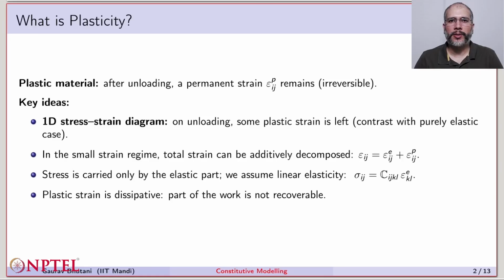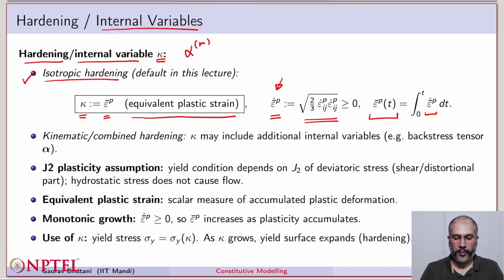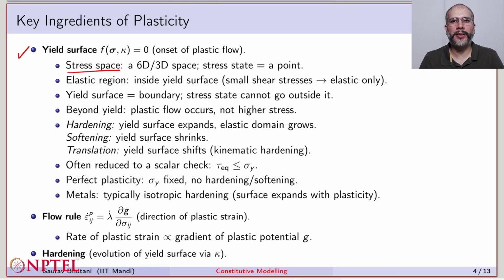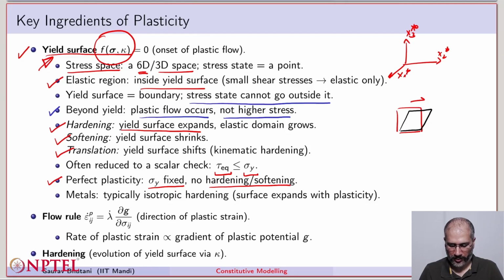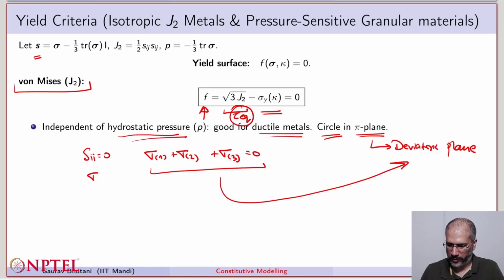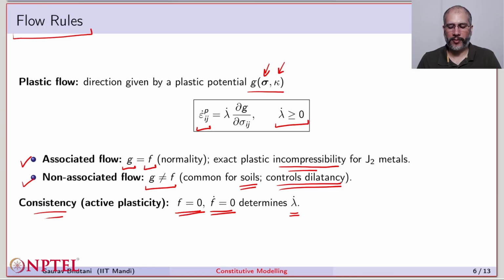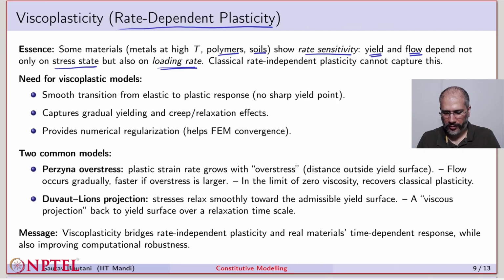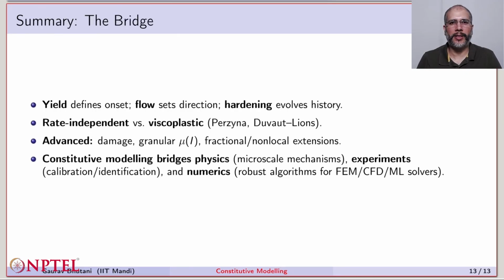55. Plasticity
Internal / Hardening variables in plasticity; Key ingredients in plasticity modelling; Yield surface; Flow rules; Hardening laws; Yield criteria (Metals and soils); Rate-independent vs rate-dependent plasticity; Viscoplasticity; Advanced ideas (damage and granular flows)